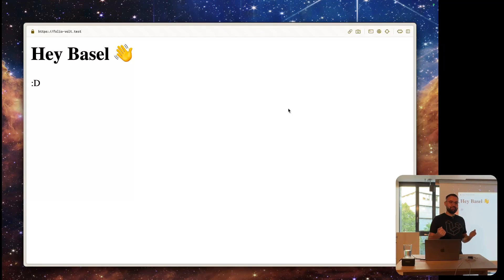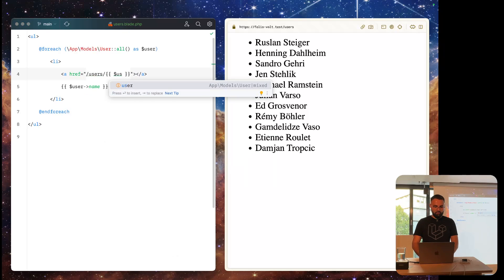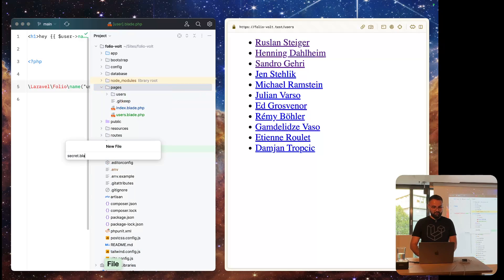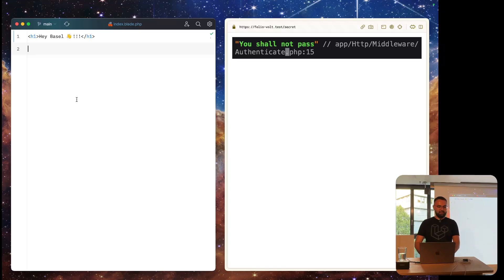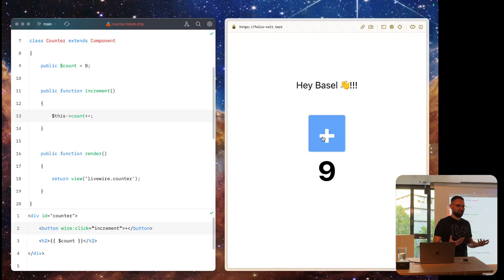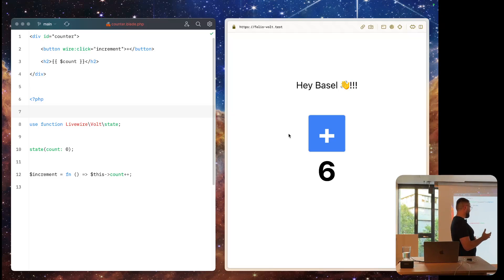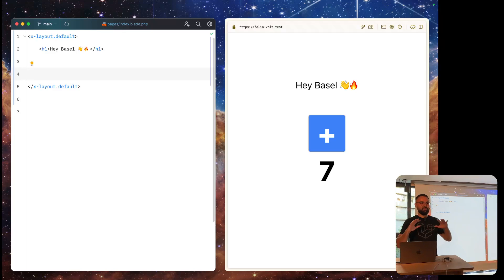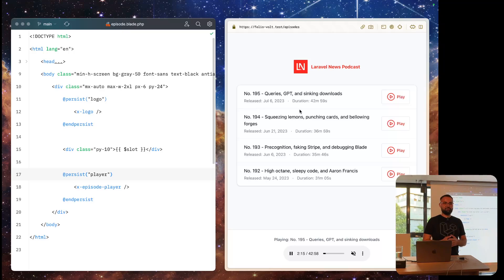The Power of Laravel Folio and Volt with Ruslan Steiger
Prepare to be amazed by Ruslan Steiger as he takes the stage to demonstrate the new Laravel package Folio and Volt. With Folio, you'll harness the raw power of File Based Routing just like the leading modern Frontend Frameworks such as Next.js or Nuxt. 🚀 And that's not all! With Volt, you can indulge in the sheer bliss of Single File Components in PHP, emulating the magic of Vue. 🎇 Ruslan will expertly demonstrate the irresistible synergy of these two new Laravel packages and how they'll effortlessly enhance your developer workflow.

[00:00] File-based routing with Folio
[04:00] Route Model Binding
[04:35] Named routes
[06:00] Middleware
[07:22] Livewire introduction
[10:15] Single file components with Volt
[14:40] SPA Mode
[18:05] Recap